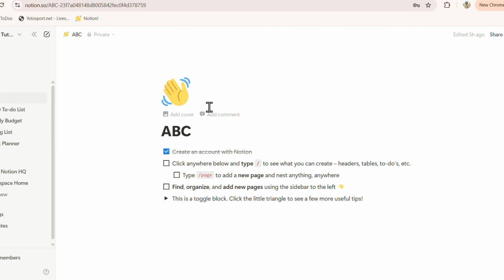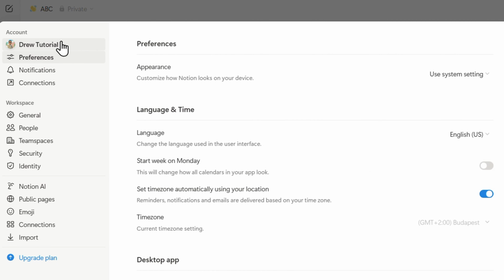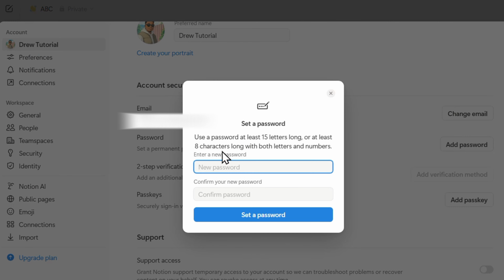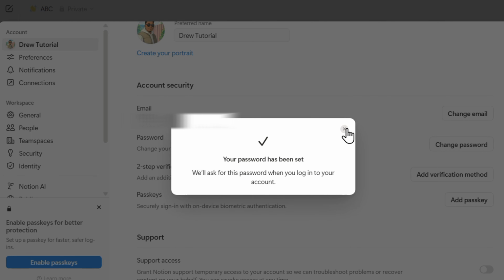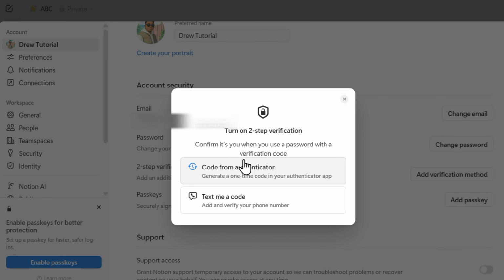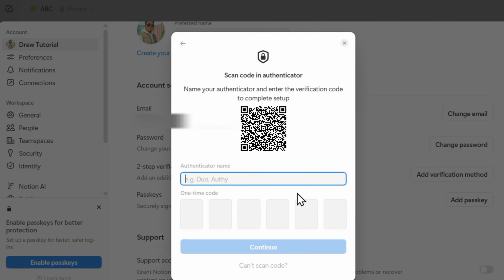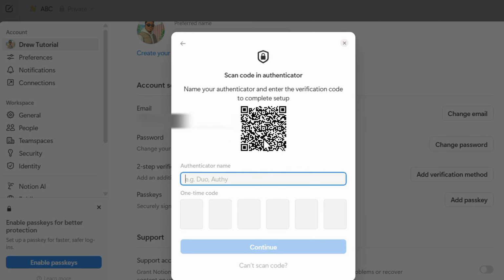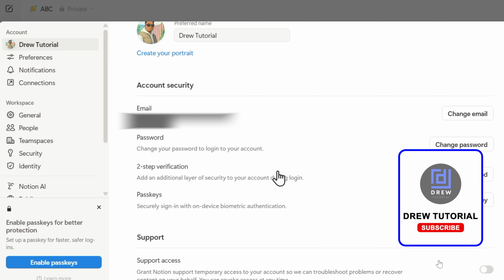How to Set Up 2FA on Notion | Two-Factor Authentication Guide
Want to keep your Notion account safe? 🔒 In this video, I’ll show you step-by-step how to set up 2FA (two-factor authentication) on Notion to protect your notes, projects, and workspaces in 2026.

Two-factor authentication (2FA) adds an extra layer of security to your Notion account, making it harder for hackers to access your information even if they know your password.

✅ In this tutorial, you’ll learn:

How to enable 2FA on Notion

How to use an authenticator app or SMS verification

Pro tips to secure your Notion account

Why 2FA is important for digital safety

💡 Why watch? Protecting your data is critical — especially if you use Notion for work, school, or personal projects. This quick guide will help you set up 2FA the right way.